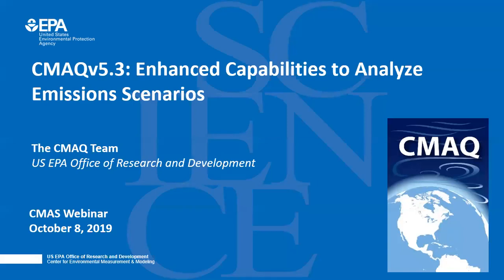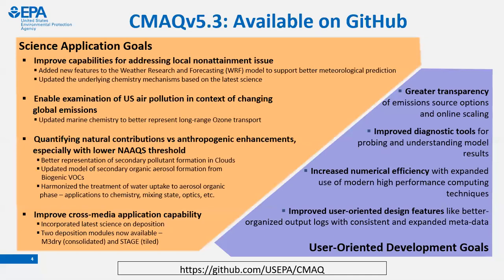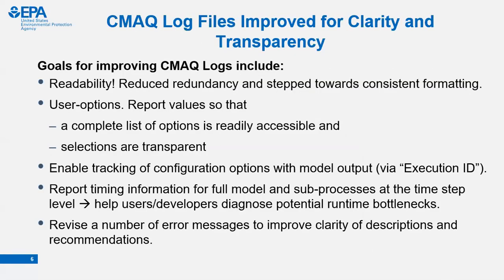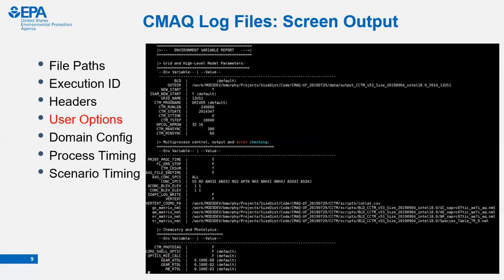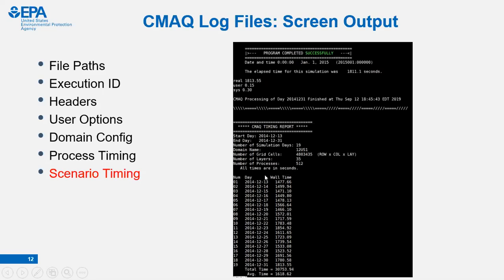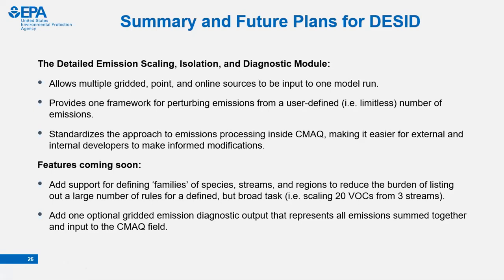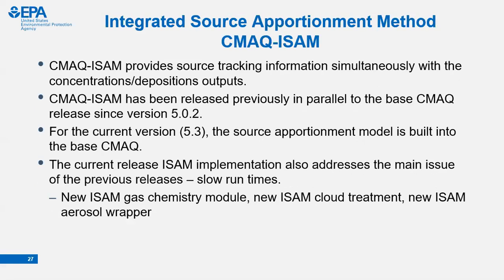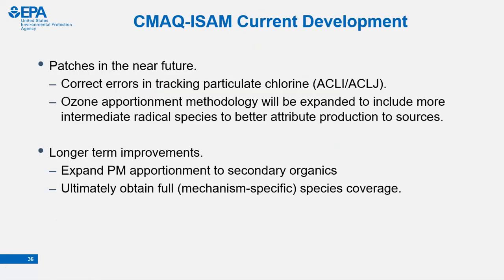CMAS Webinar: CMAQv5.3: Enhanced Capabilities to Analyze Emissions Scenarios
Presenters: Rohit Mathur, Ben Murphy, Sergey Napelenok, Kristen Foley

EPA's Office of Research and Development will walk through several of the enhanced features included with the recent v5.3 release of the Community Multiscale Air Quality Model (CMAQ).

Topics to be covered include:
Improvements to model process representation
Taking advantage of CMAQ's improved log file output
An introduction to the Detailed Emissions Scaling, Isolation and Diagnostic (DESID) module
Overview of the Integrated Source Apportionment Method (ISAM)
Overview of the Sulfur Tracking Method (STM)
New documentation and modeling datasets - what is available and where to find it

Held October 8, 2019.